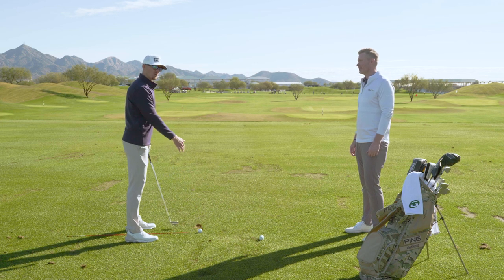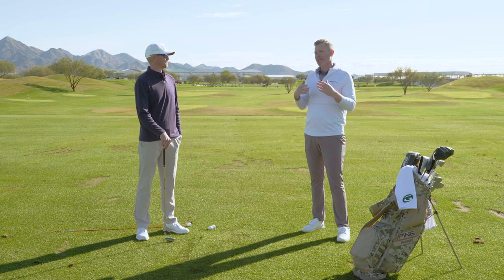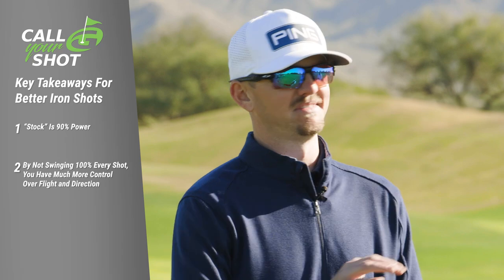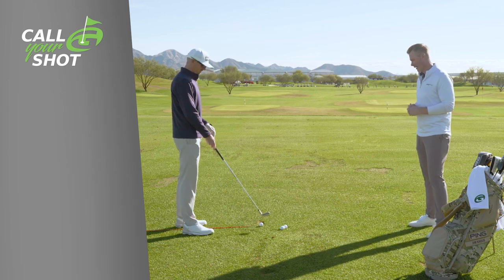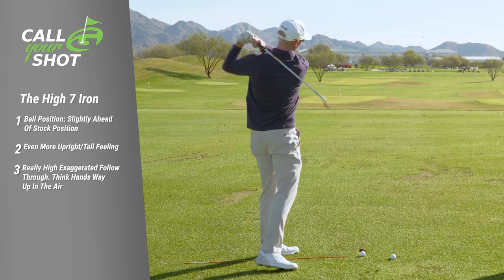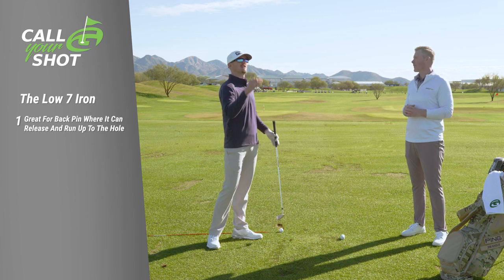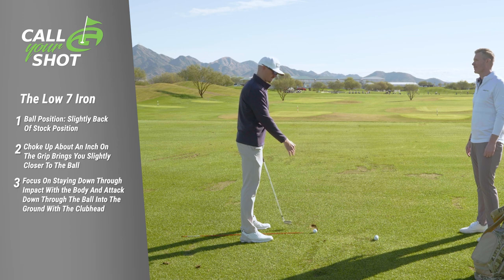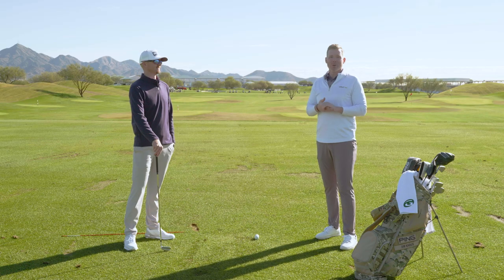How to Control Trajectory in Golf ✈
Being able to control trajectory on your golf shots is an advanced skill, but understanding how to flight the ball might just help you better understand why you hit the ball too high or too low at times.

In this edition of Call Your Shot, we visit with PGA Tour player Jim Knous on how he control's his trajectory with his irons and when he might implement a higher or lower ball flight.